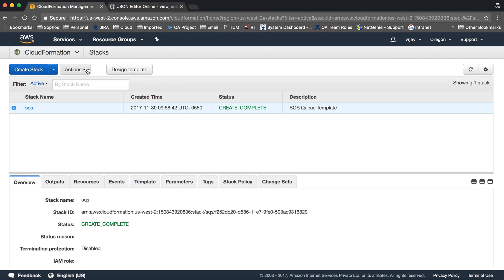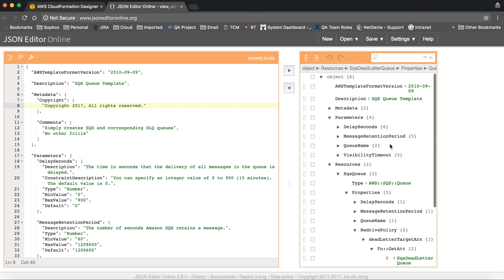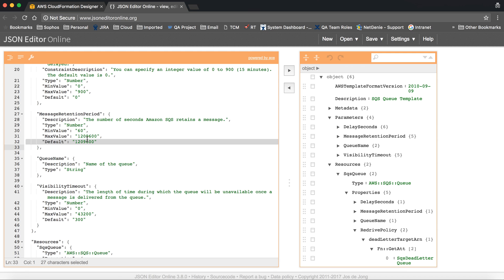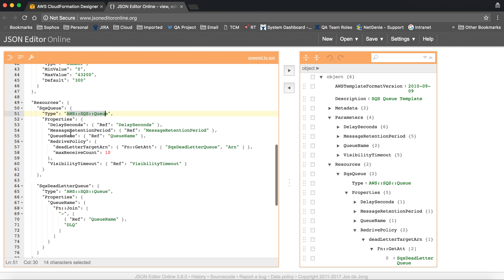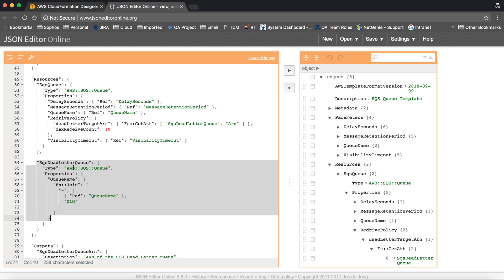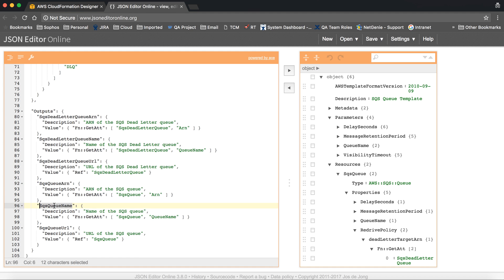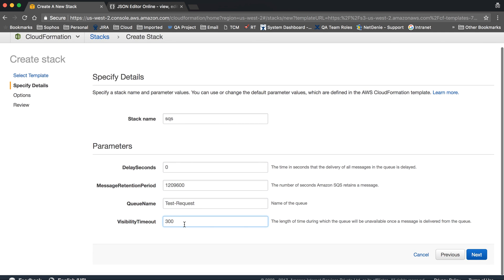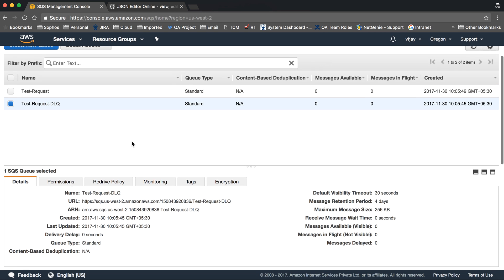AWS CloudFormation | Creating SQS and Dead Letter Queue: A Comprehensive Guide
In this comprehensive guide, we'll walk you through the process of creating SQS (Simple Queue Service) and Dead Letter Queues (DLQ) using AWS CloudFormation. Learn how to automate your infrastructure setup and ensure efficient message processing by leveraging CloudFormation templates. We'll cover how to define both the main SQS queue and the associated DLQ, as well as the importance of Dead Letter Queues in building fault-tolerant systems. Whether you're new to AWS or looking to automate your queue management, this tutorial will give you the practical knowledge you need.

What you'll learn in this video:

Introduction to AWS CloudFormation and its benefits
Creating SQS queues using CloudFormation templates
Setting up Dead Letter Queues (DLQs) to manage failed messages
Configuring RedrivePolicy to link SQS with DLQ
Best practices for managing queues and troubleshooting issues